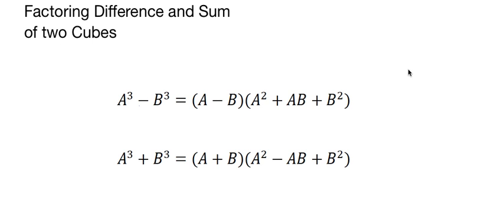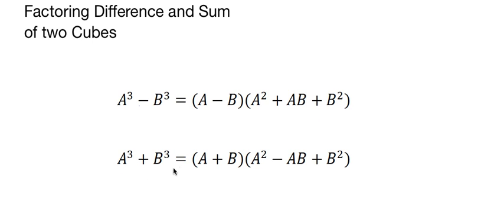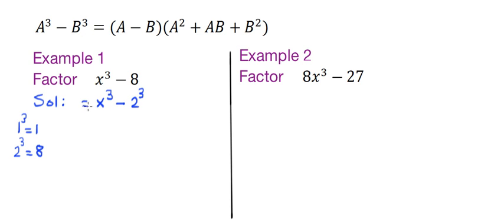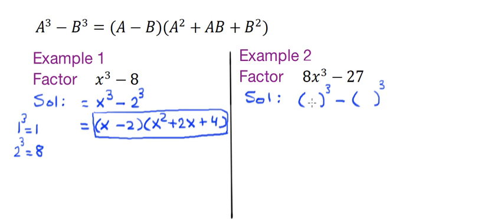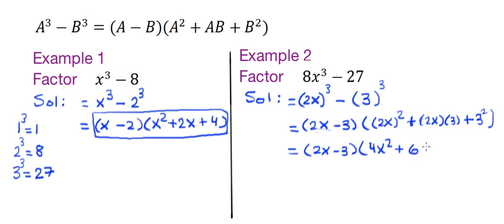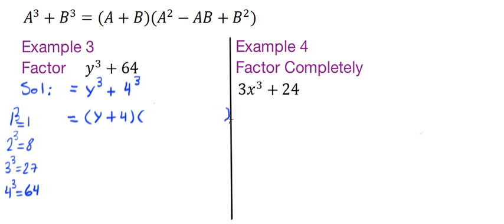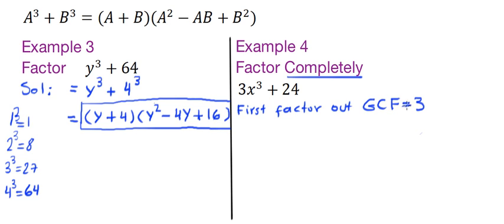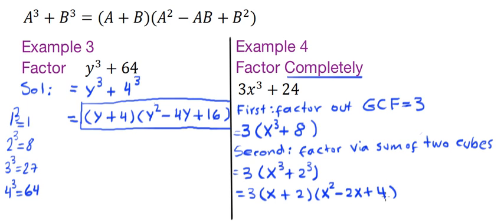Factoring Difference and Sum of Cubes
This video is about Factoring Difference and Sum of Cubes